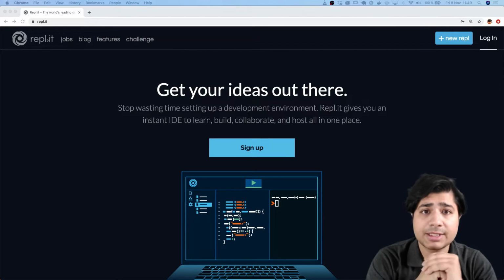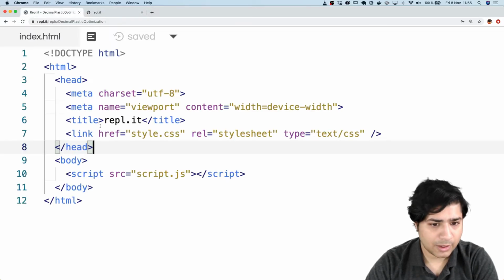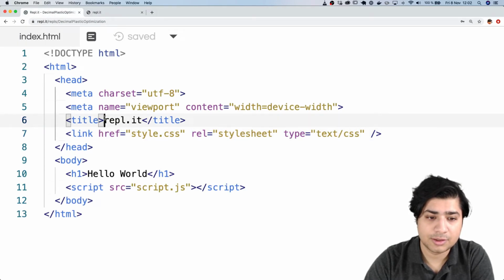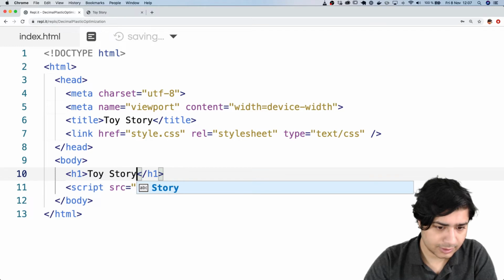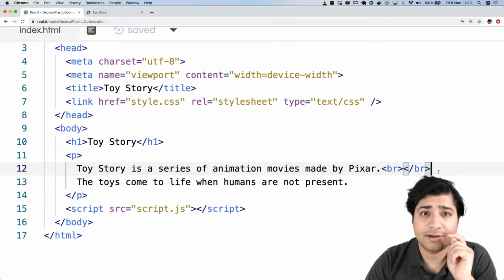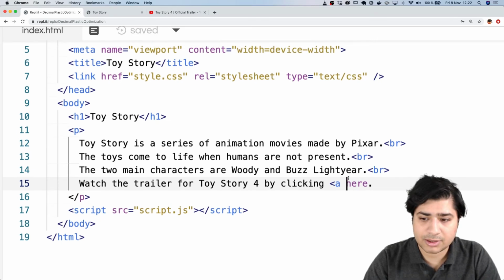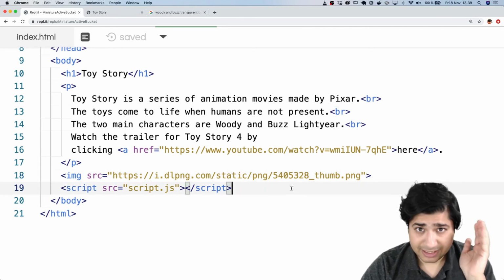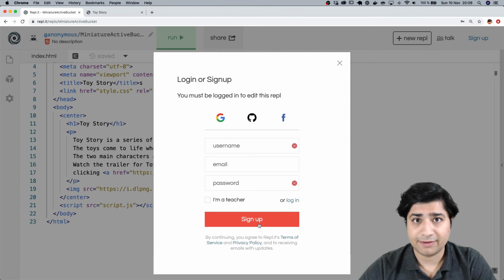Build your first website - HTML Course for Beginners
Ever wondered how websites are made? In this course, you’ll code your very first website using a language called HTML.